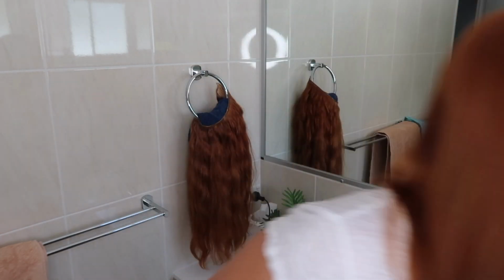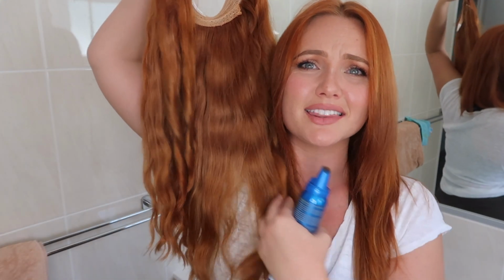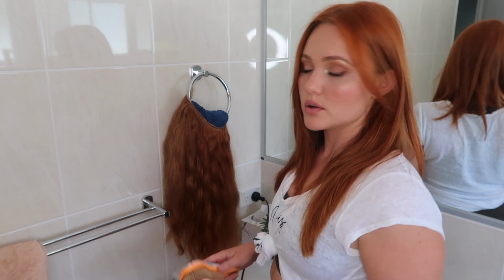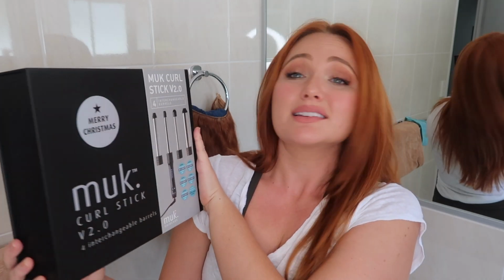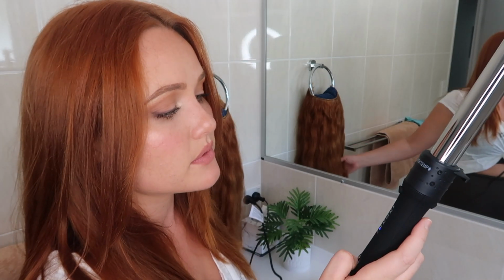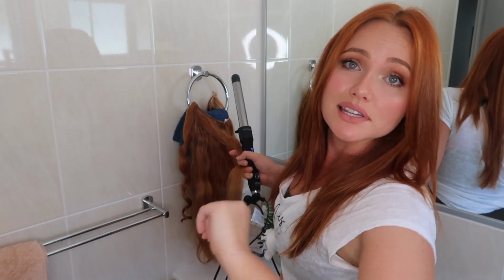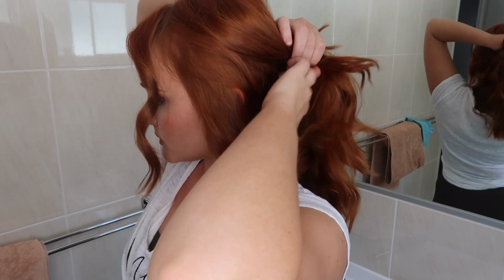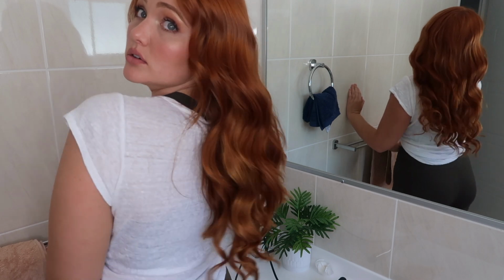Everyone loves a Ginger.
Here is my everything you need to know about what I use on my hair! I get so many questions about my colour, styling and how I maintain healthy and vibrant reds.